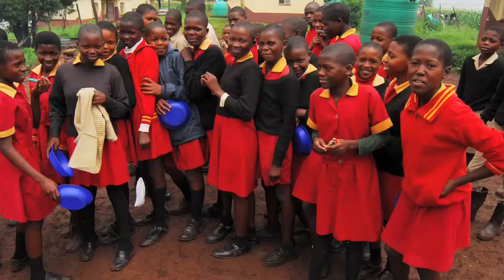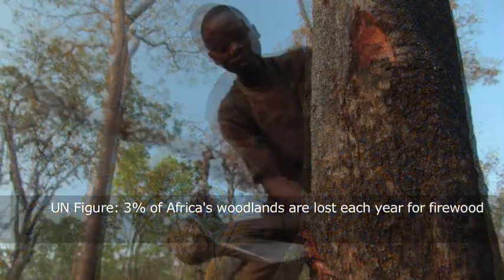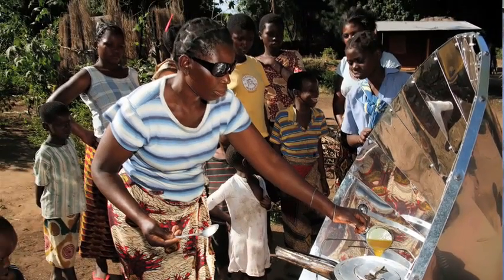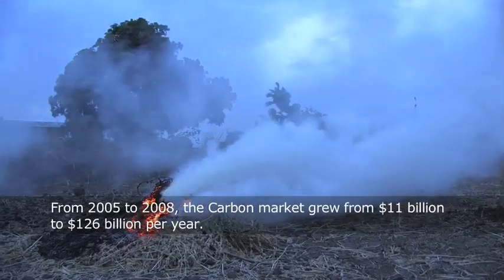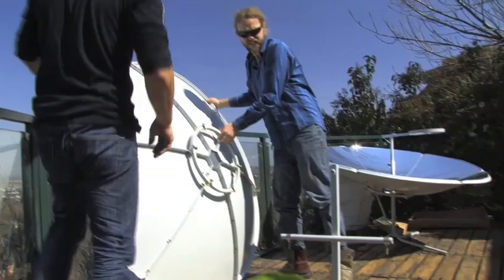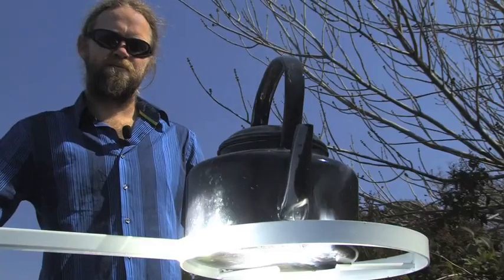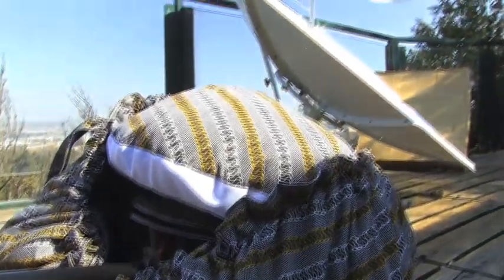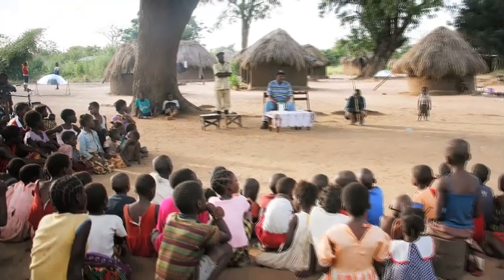Solar Cookers in Africa - SUNFIRE SOLUTIONS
Creating a sustainable future for the people of Africa, Johannesburg-based Sunfire Solutions is the leader distributer of Solar Cookers in Africa.  Get in on the solar revolution!  Solar cookers reduce people's reliance on wood as an energy source.  Africa's forests are disappearing at a rate of 3% per year, mostly for energy use, and Sunfire Solutions offers one of the only alternatives on the continent.

or jefftube4view, his Youtube channel.